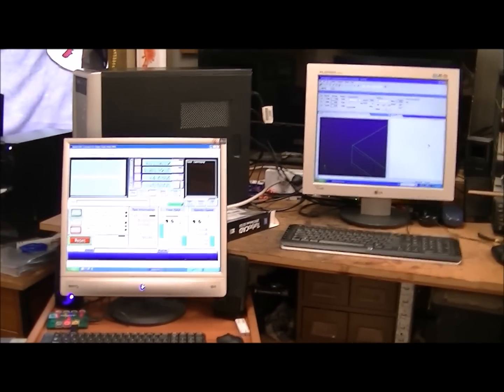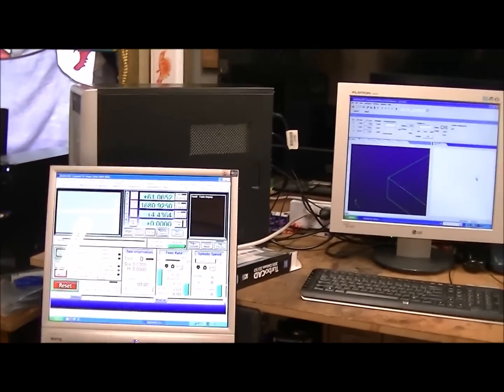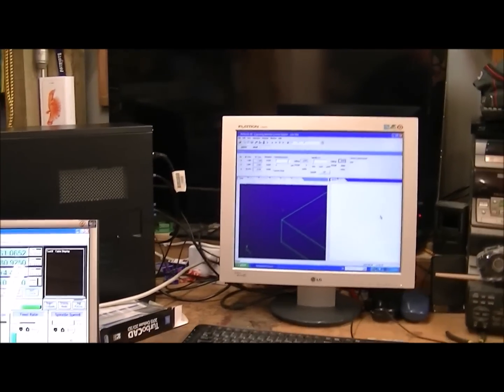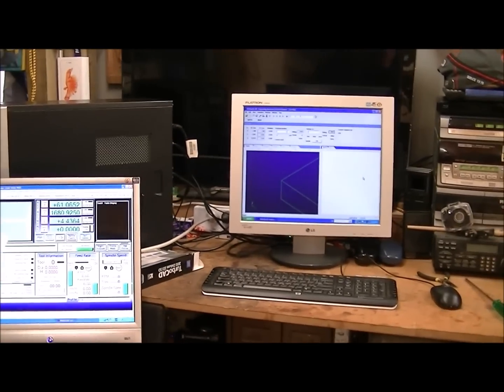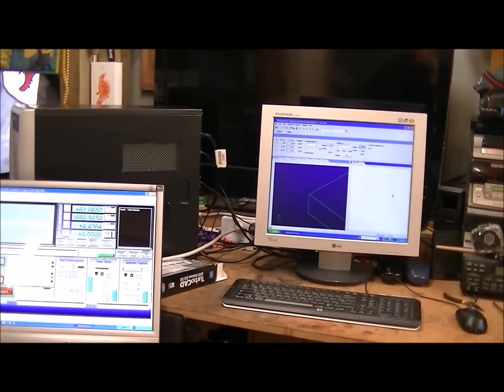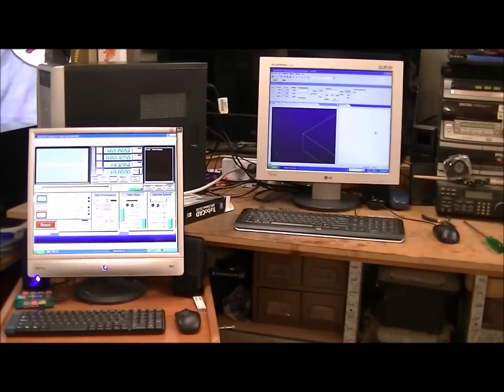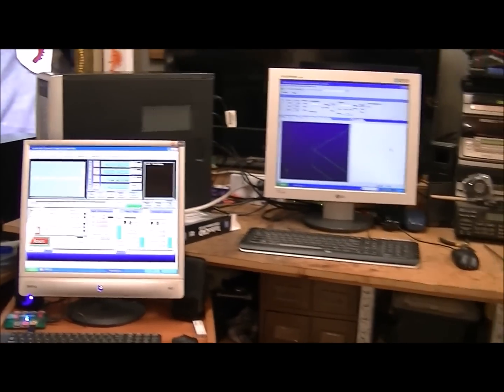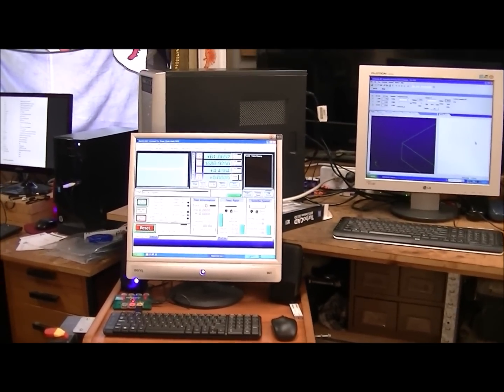132 Mach3 vs NC studio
Mach3 vs NC studio After a catastrophic computer faller I was forced to re-download Mach3 @ another $175 NOT GOOD